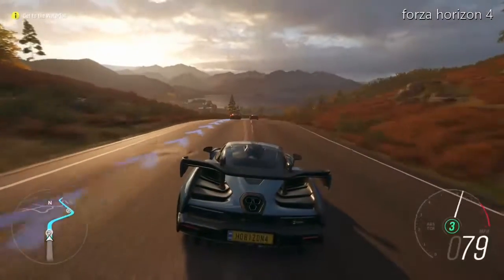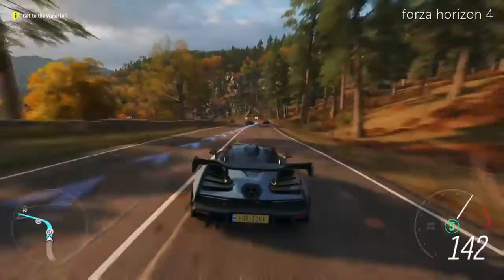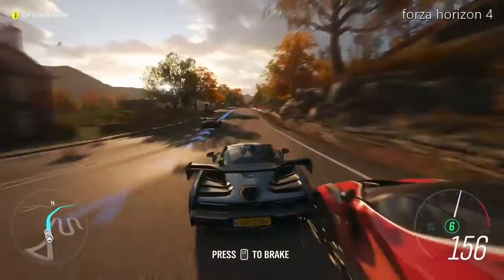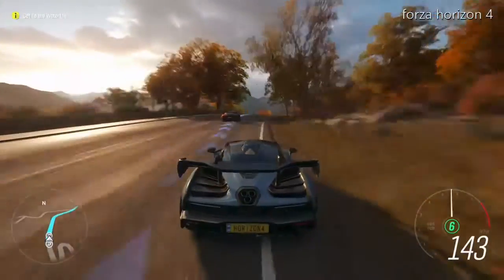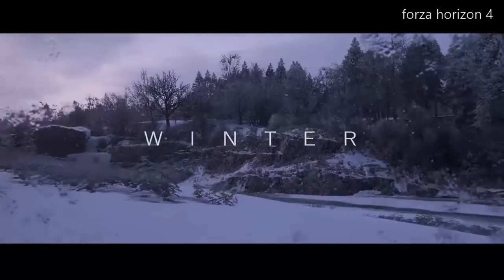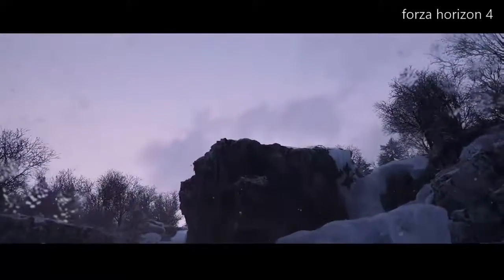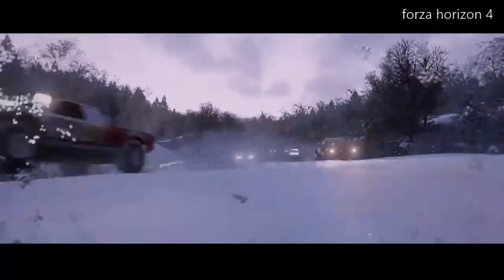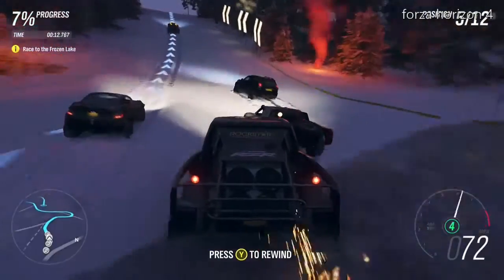Forza Horizon 4 gameplay.